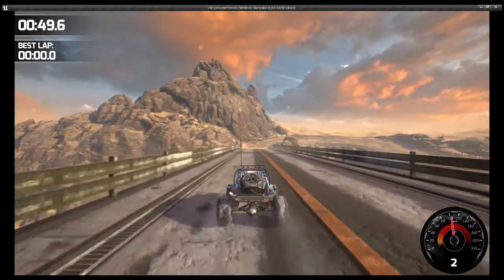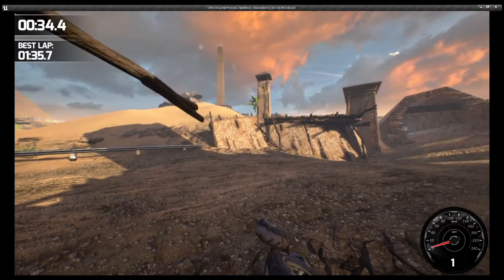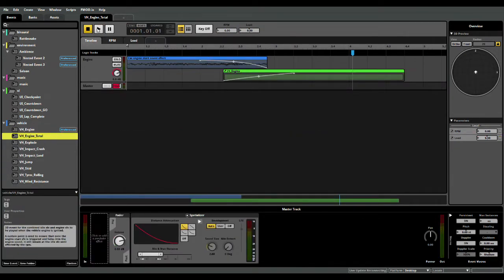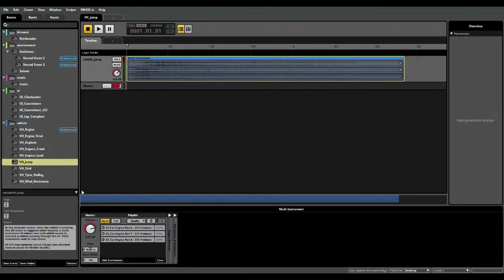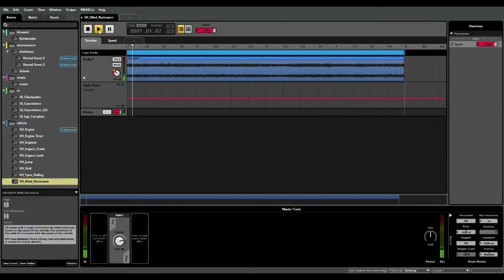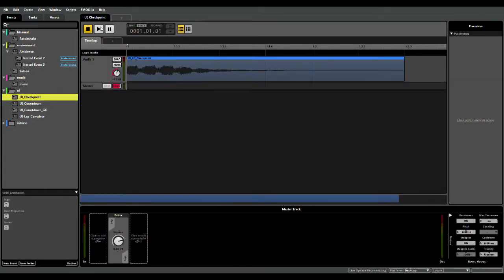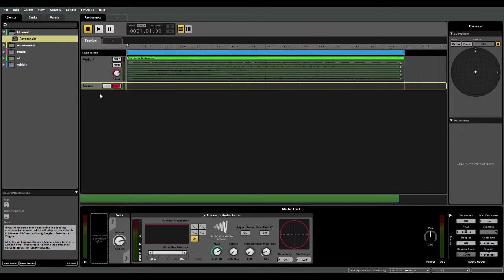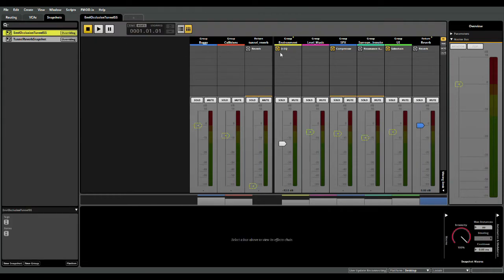Vehicle & Engine Showreel: FMOD Adaptive Vehicle Sounds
In this showreel, I demonstrate my take on an adaptive vehicle engine within FMOD Studio for UE4 Integration, for Game Sound Design. This system uses parameters to simulate engine stress, tyre surface types and speed.